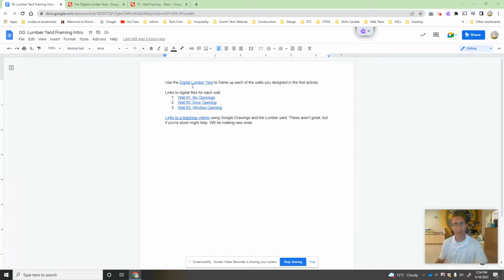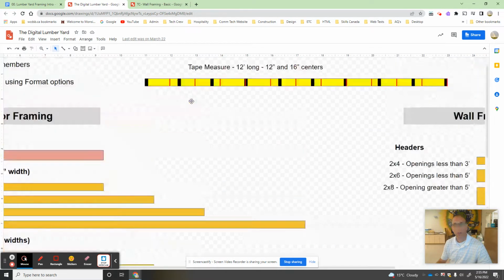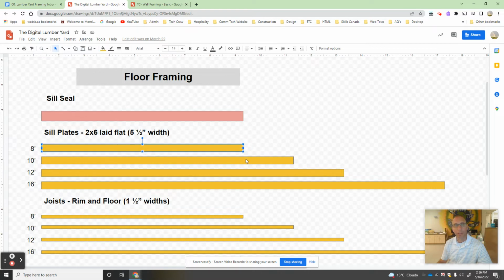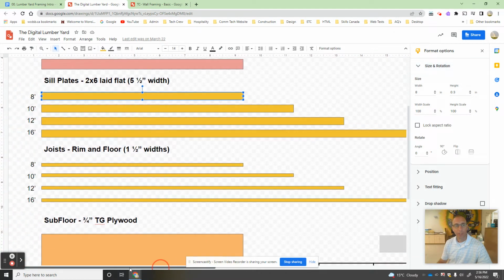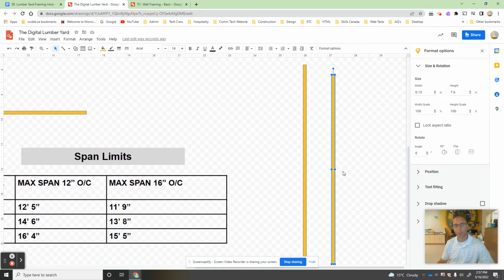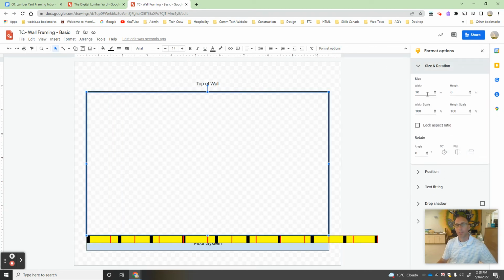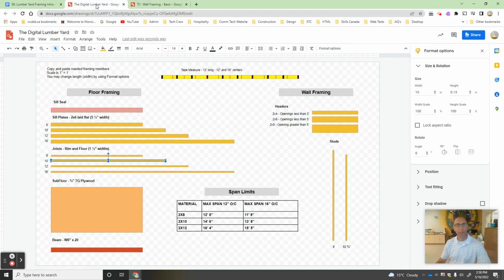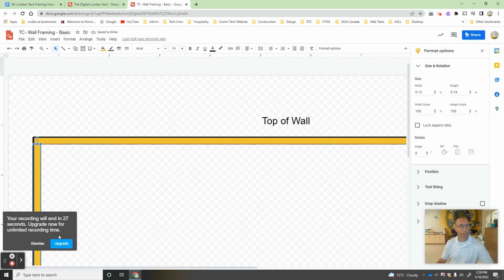Part 1 Digital Lumber Yard